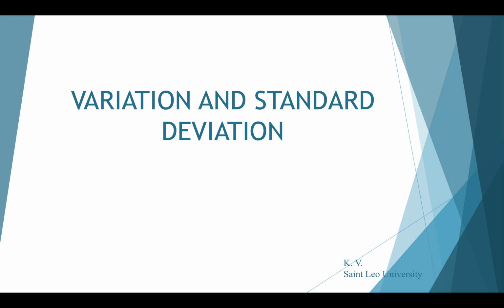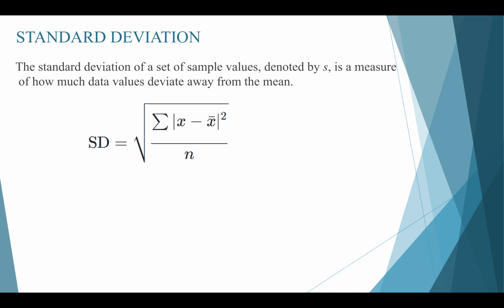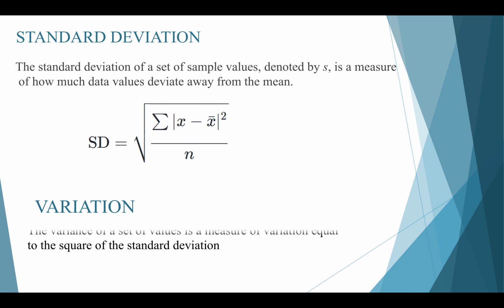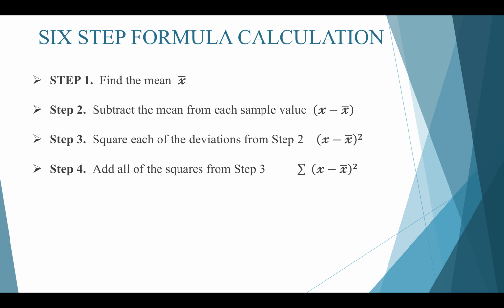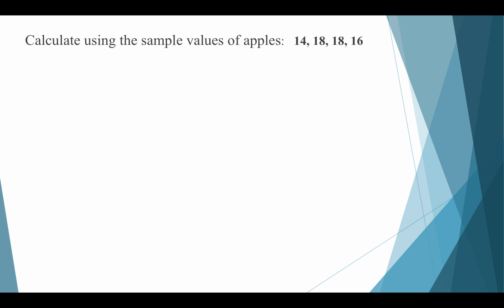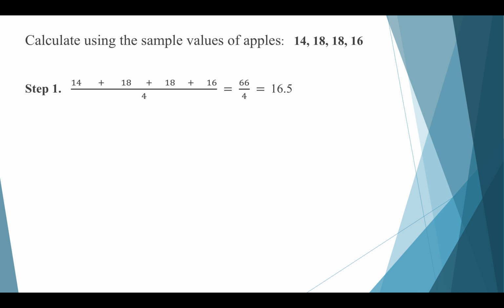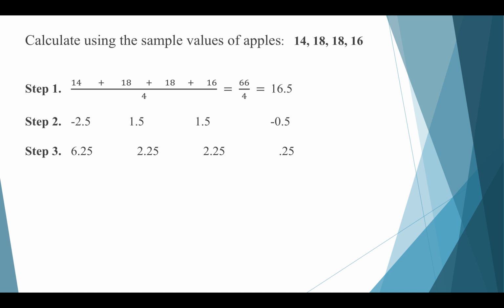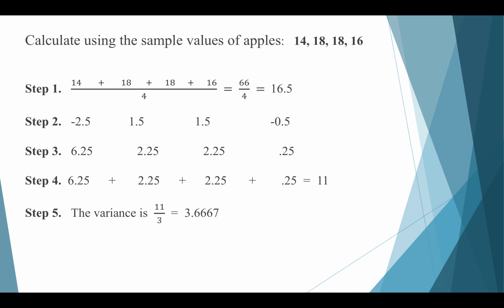Standard Deviation Six Steps Method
This video will guide you through the steps to find the variance and standard deviation.